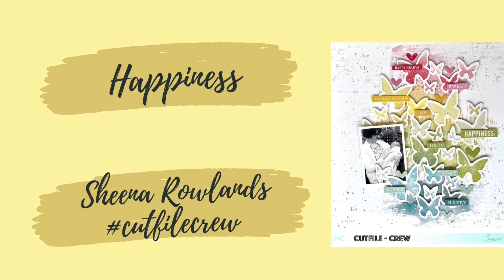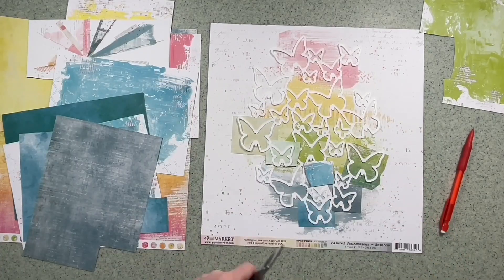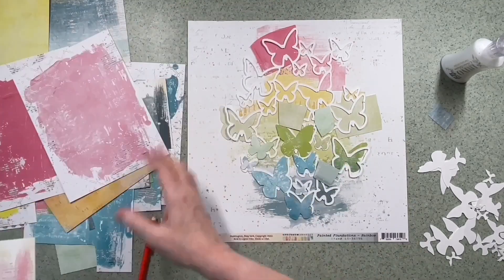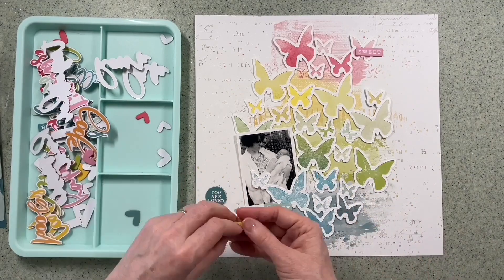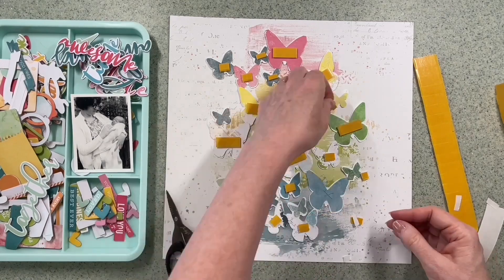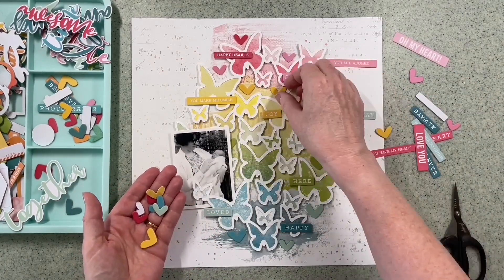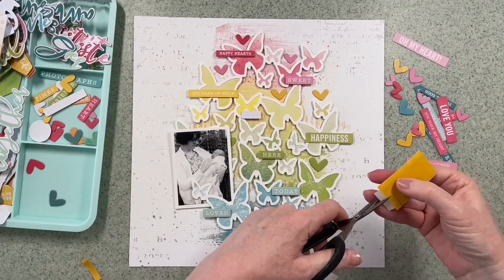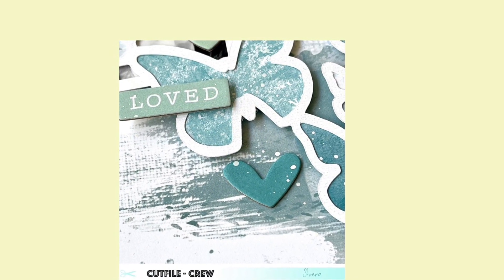CutFileCrew monthly challenge - free cut file from Paige Evans - Butterfly Background 5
Today I am sharing my challenge layout for the CutFileCrew a monthly challenge on IG where we as a team choose a free cut file and all create using it.
This month the cut file - Heart Background 5  by Paige Evans.
To create this layout I used 49 and Market Spectrum Sherbet collection.